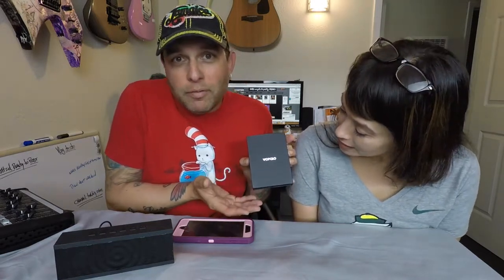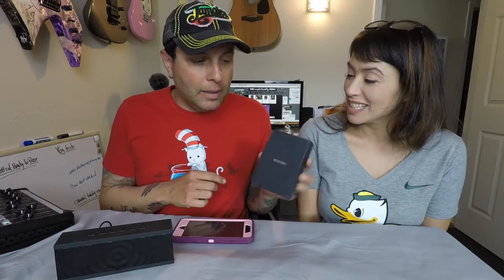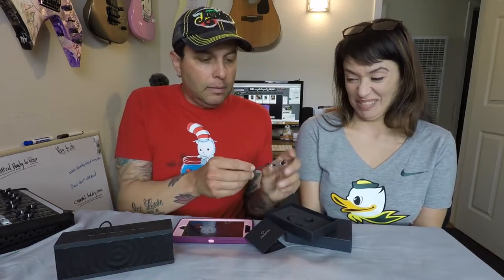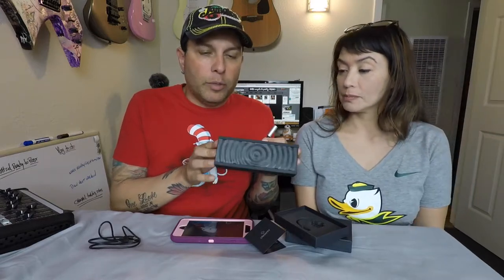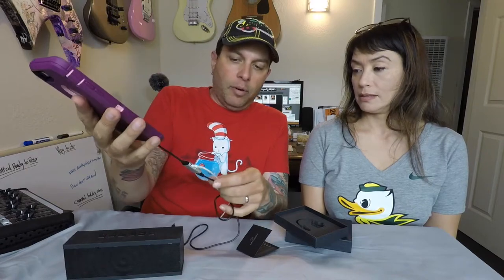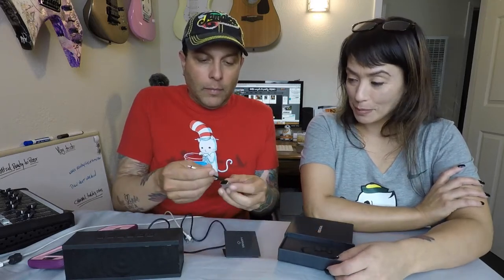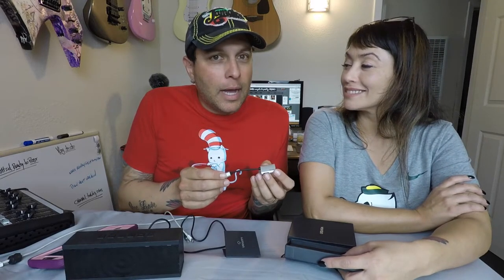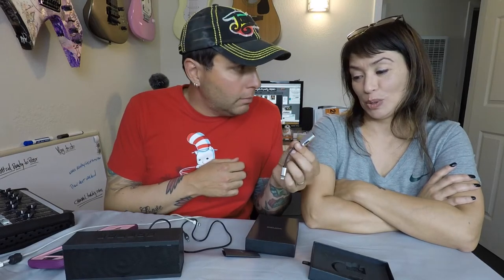BEST iPHONE 8/8 PLUS ACCESSORY EVER!!!! ...Maybe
Todays Vlog is a review of the Wofalo Adapter for iPhone 8/8 Plus, iPhone 7/7 Plus Headphones Adapter/Splitter. Amazing product! We tested it out and it worked great! Thanks!!!

Adapter for iPhone 8/8 Plus,iPhone 7/7 Plus Headphones Adapter,Wofalodata Lightning Headphone Audio Charge Lightning Splitter Compatible for iOS 10.3(Silver)

Wired Speaker, Portable Travel Loudspeaker with Novel Modeling/Mini Box Stereo Powered Home Audio with USB Plug for Notebook,Laptop ,PC,Desktop Tablet (Black)

SoundBlock Wireless Bluetooth Stereo Speaker for Computers & Smartphones - Bluetooth 3.0 Technology with Built-in Speakerphone and 10 Hour Rechargeable Battery - Black

OtterBox DEFENDER SERIES Case for iPhone 8 Plus & iPhone 7 Plus (ONLY) - Frustration Free Packaging - VINYASA (ROSMARINE/PLUM HAZE)

2 Pcs Screen Protector (Screen and Lens) for Hero5 Black, Ultra-Clear Tempered-Glass with Lens Cap Cover for Hero 5 Action Camera

Octopus Tripod

GoPro Housing

Amazon Tripod